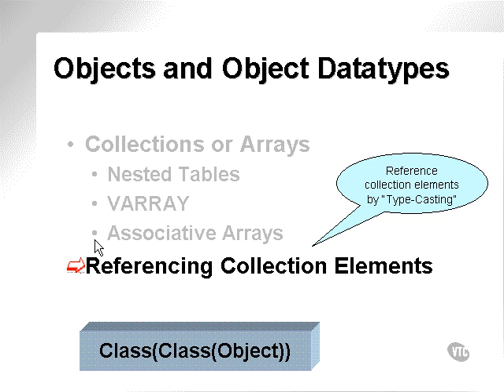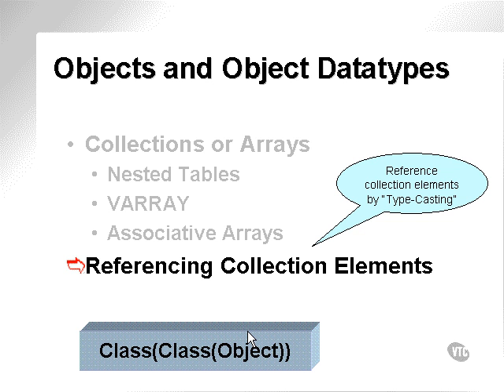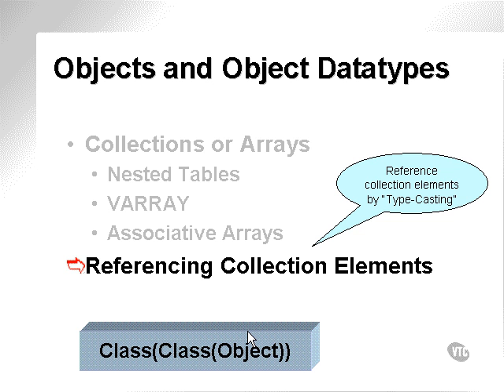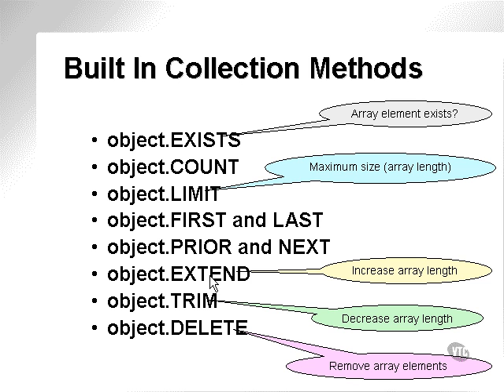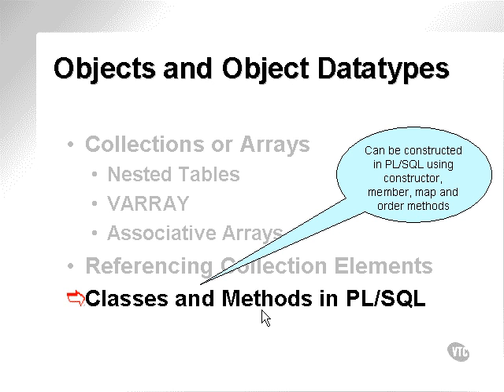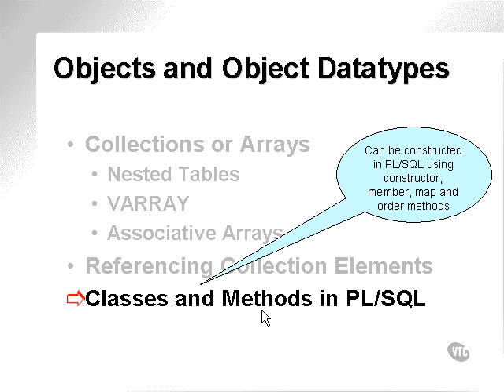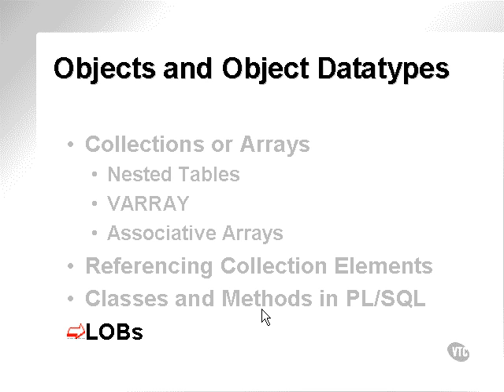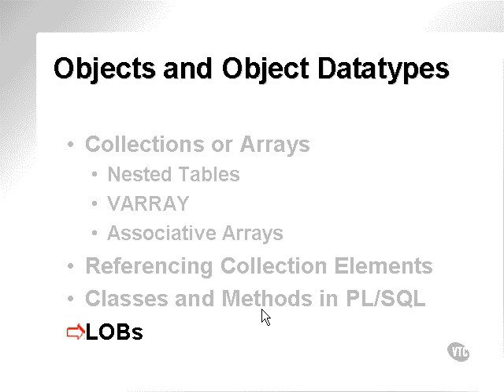learning oracle application developer 154